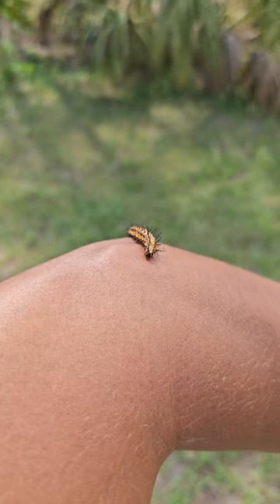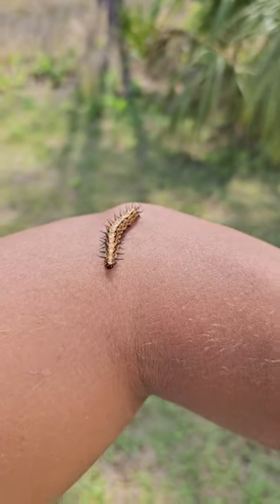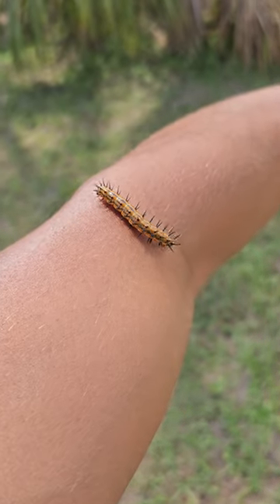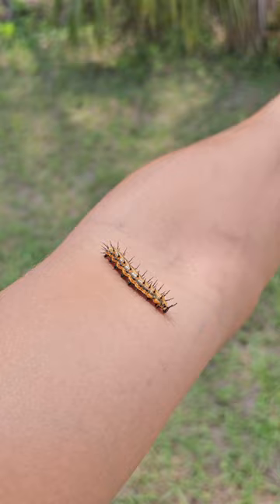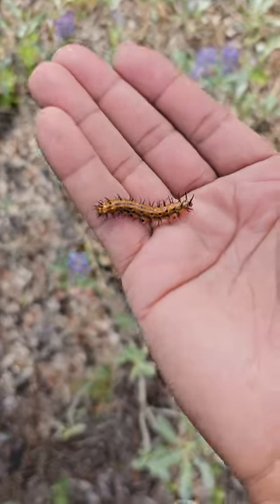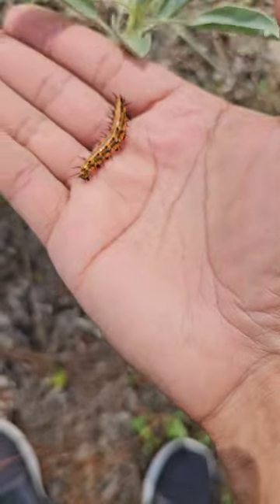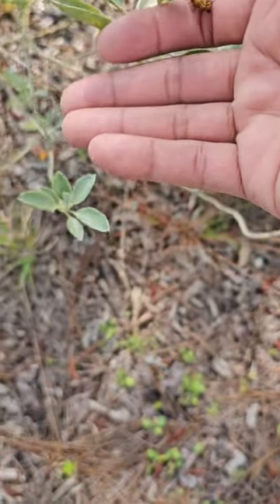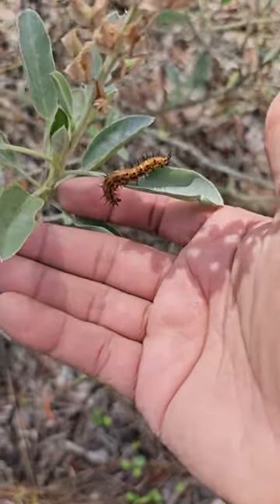Beautiful capatiller found in our RV!